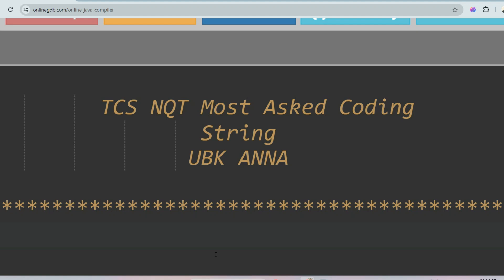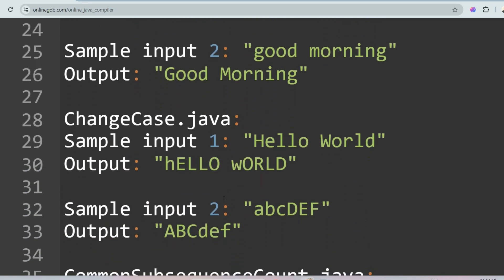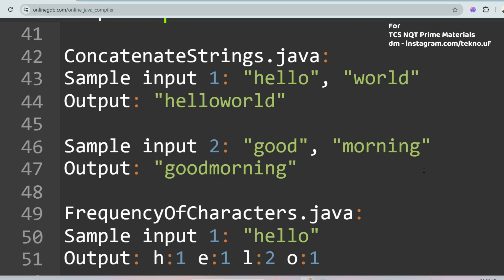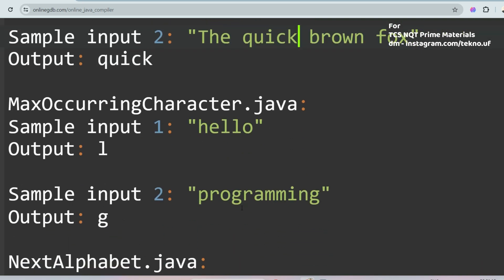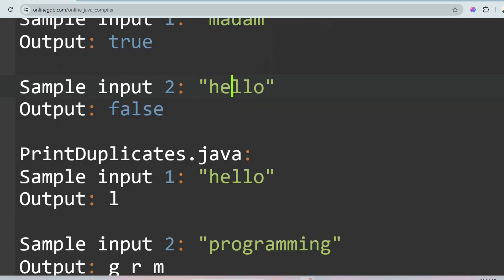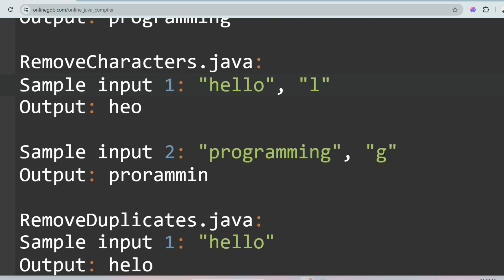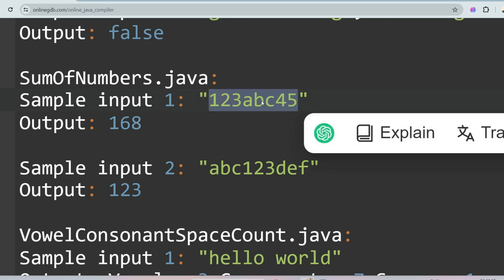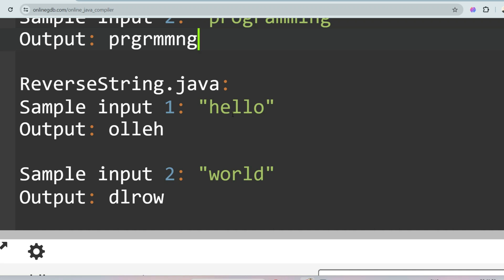ALL 🤐!! TCS NQT Advance Coding Questions 2024 🧠 | Recent Paper | UBK Anna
Jan | TCS NQT Advance Coding Questions 2024 | Recent Paper | UBK Anna

Social Platforms:-
Java | Python